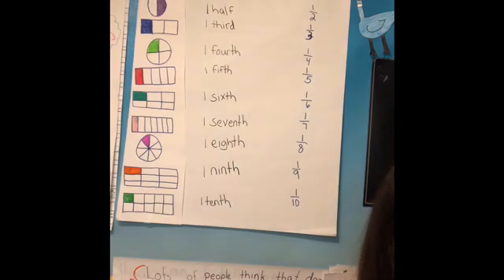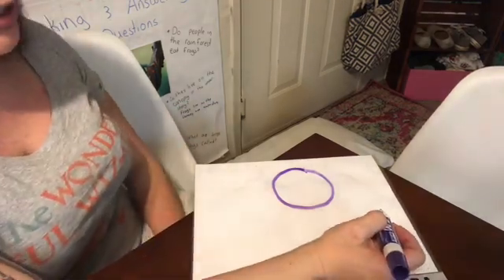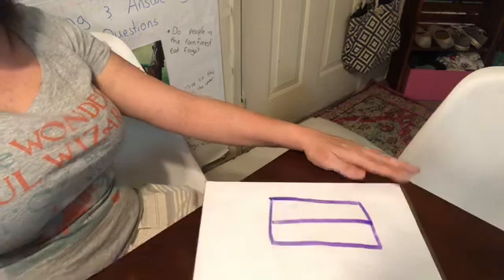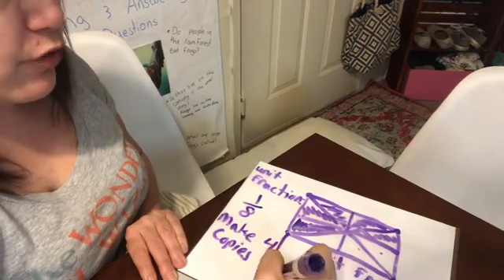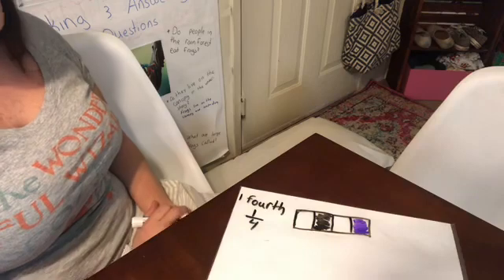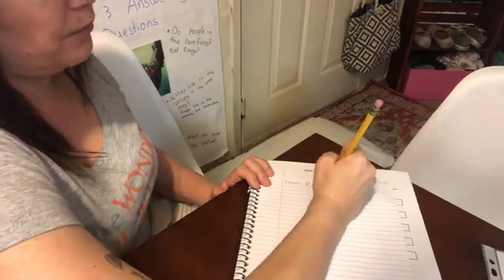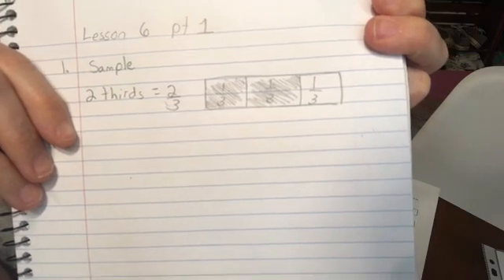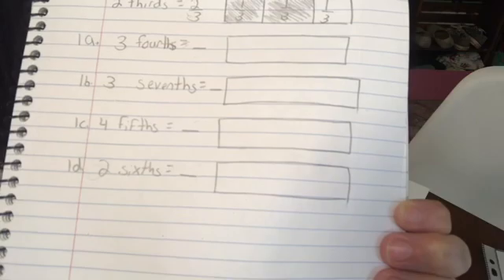5/11/20 Math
Hello Friends,
Today we will be doing lesson six of module five. For this activity you will need your journal and a pencil. You will be shading in one unit fraction and then learning how to make copies and represent that with a fraction.
❤️, Ms. Nazaripour